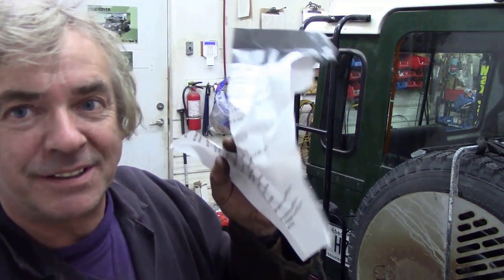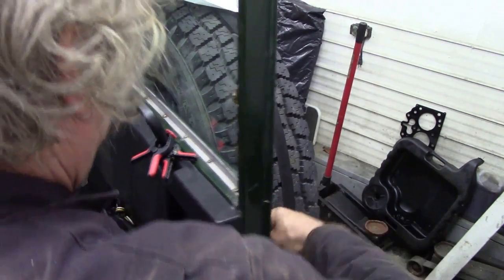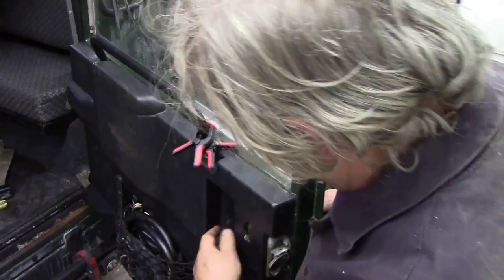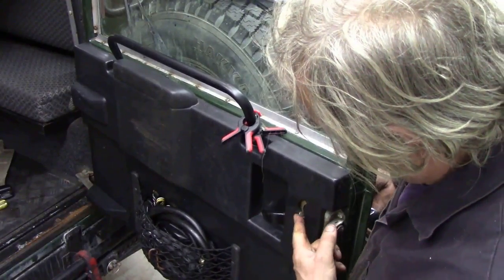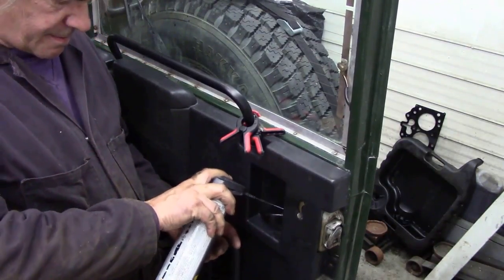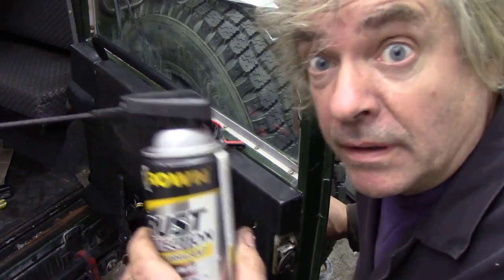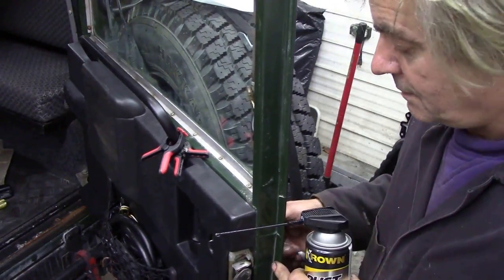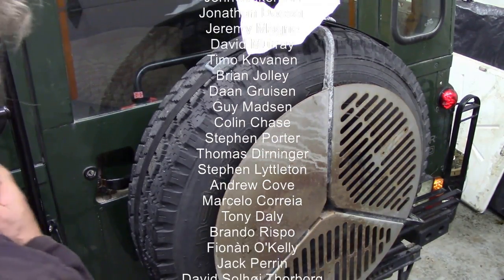Krown rustproofing to the rescue of a Defender rear door lock! (older vid)